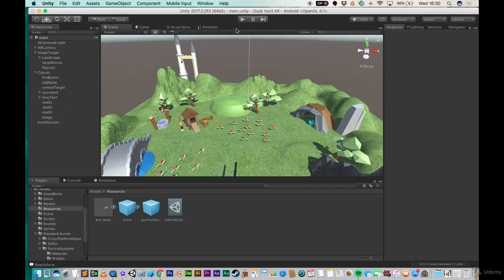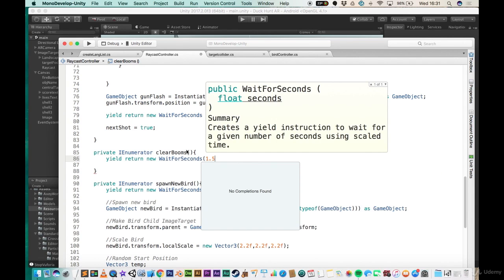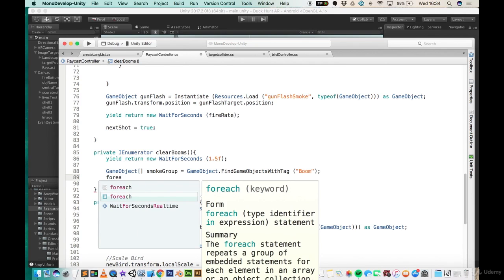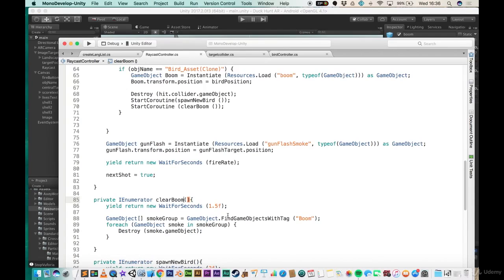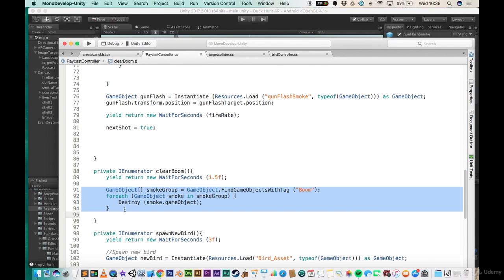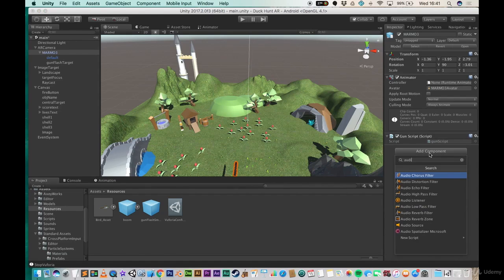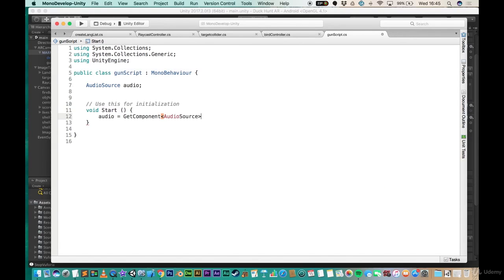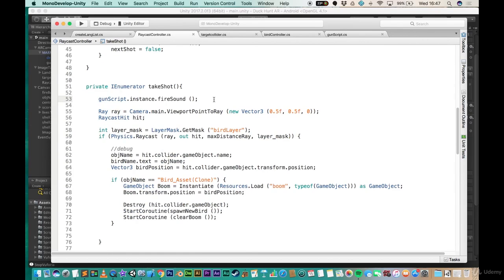5 Saving Memory Cleaning Up The Particle Systems